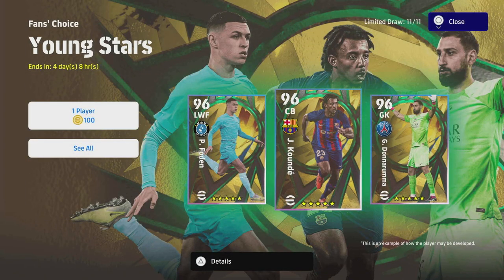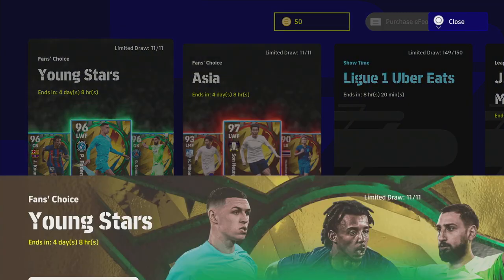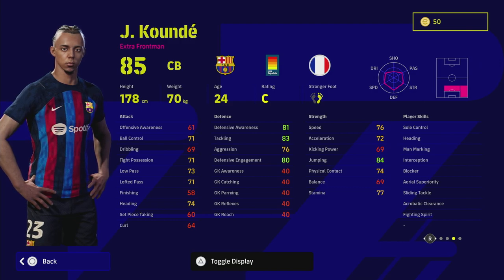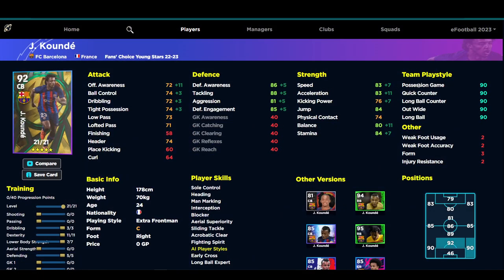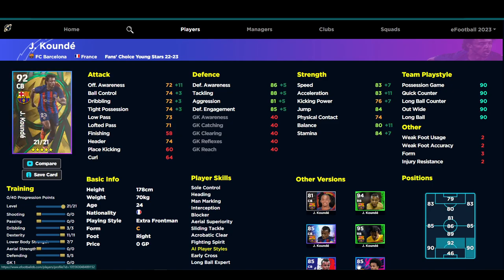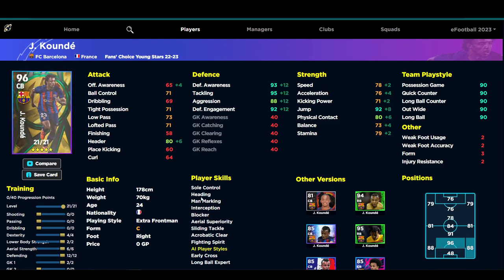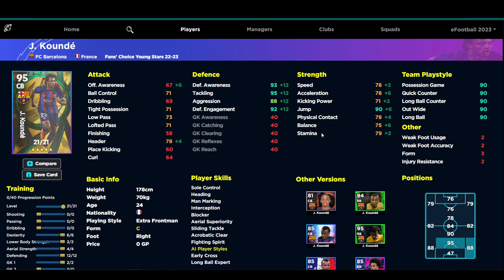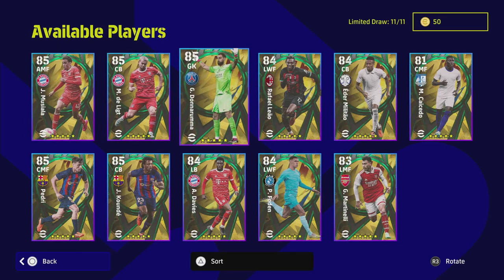eFootball 2023 | YOUNG STARS KOUNDE is a MONSTER TRAINING GUIDE